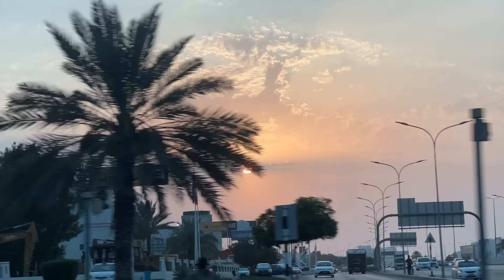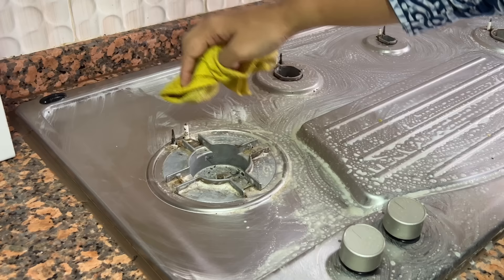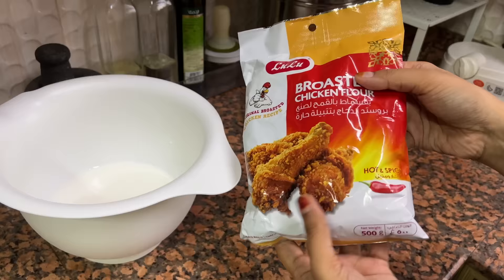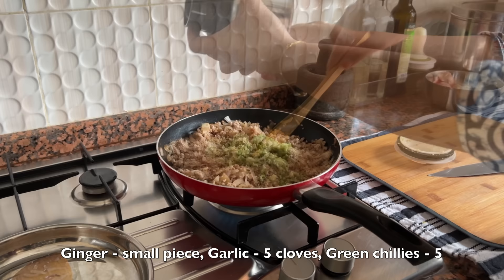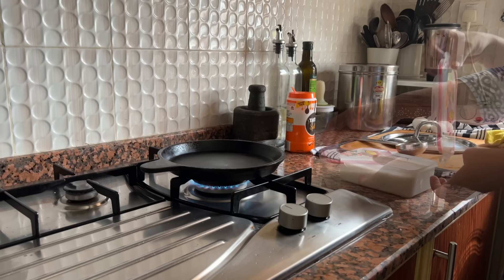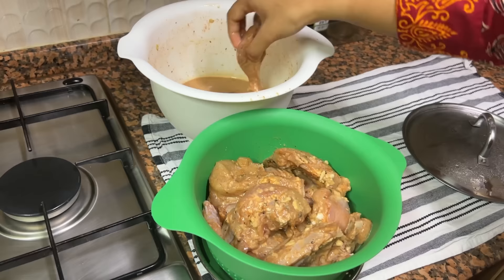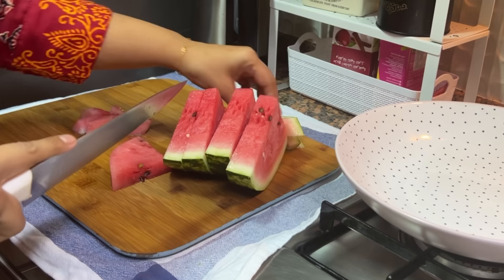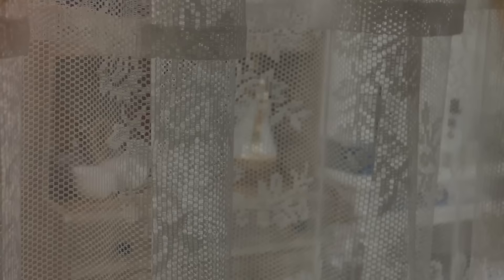Lasagne for Brunch & Broasted Chicken for Dinner with Family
Preparing breakfast or brunch or any meal during weekends is my favorite. we all sit together and have our food with chit chats. It doesn't happen the same during weekdays. Weekdays are super engaged in each hour. Sitting together for meals is not easy.
anyways, today's video is about cooking brunch and dinner. Lasagne and Broast, both are my kids' favorites.

Hope you enjoyed watching today's vlog and I'll see you in my next

Until then
Take care

Ba-bye

My Kurtis
1. Cooking Utensils -

a. IRON vessels

Iron Kadai - 8 inch/ 1.4ltr
Iron Kadai - 10 inch
Iron Kadai - 3 ltr
Iron Tadka/Tempering Pan
Iron Dosa Tawa
Iron Square Tawa / 4 in 1
Iron Skillet

b. Stainless Steel Pressure cooker-
- 3 ltr
- 5 ltr
- 7.5 ltr

c. Stainless Steel Pressure cooker Clip-on -
5 ltr

d. Stainless Steel Pressure Cooking Pot -
- 3 ltr
- 3 pcs (16cm/20cm/24cm)
- 5.5 ltr

e. Idli Maker -
- Idli + steamer
- 6 plates
- 3 plates
- Mini idli plates

f. Puttu maker -
- With bowl
- Cooker top
- Cheratta puttu

g. Idiyappam maker

h. Steamer Stainless Steel -
- 2 ltr
- 3 tier

i. Kids Tiffin box -

j. Ikea chopping board

j. Silicon oil dispenser

h. Air fryer

k. White mixing bowl

L. Mortar & Pestle

M. Tea container

N. Water Dispenser

O. DISH organizer above sink

Lasagne -
olive oil - 3 tbsp
minced meat - 1/2 kg
onion - 3 small-medium

béchamel sauce
oil - 3 tbsp
butter - 50gm
wheat flour - 1/4 cup with 2 or 3 tbsp more
salt
pepper - 1/2 tsp
mayonnaise - 2 - 3 tbsp

Lasagne sheets
mozzarella cheese

Broast Flour -

Maida/ All Purpose flour - 1.5 - 2 cups
Kashmiri red chilly powder - 2 tsp
fennel seeds powder - 1/2 tsp
salt
crushed black pepper - 1/2 tsp
Dry oregano - 1/4 tsp
dry parsley - 1/2 tsp

Chicken Marinade
garlic - 1 bulb
salt
dried oregano - 1/2 tsp
dried basil - 1/2 tsp
garam masala powder - 1/4 tsp
egg - 2